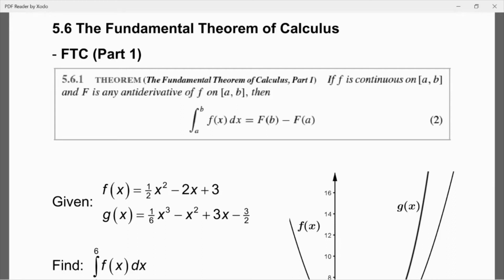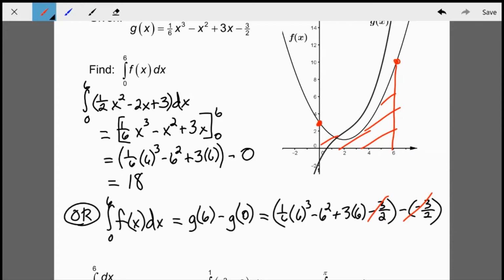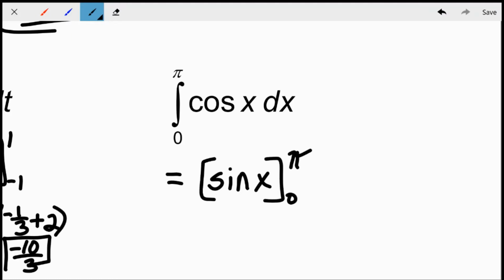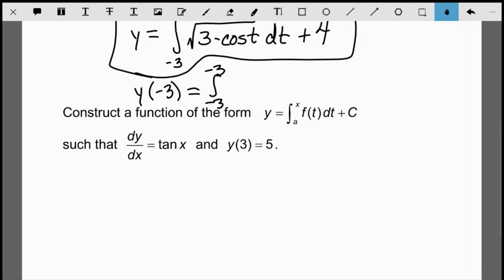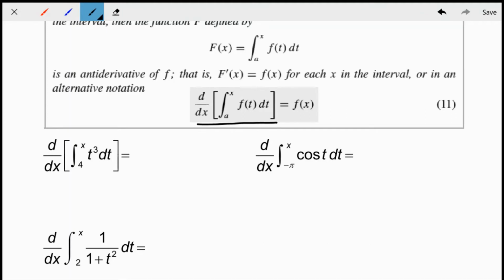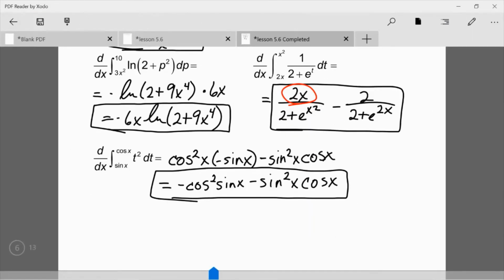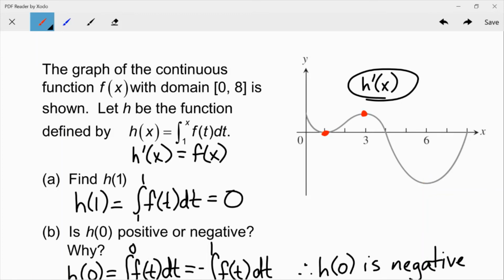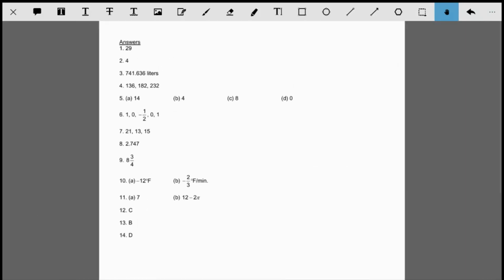BC - 5.6 The Fundamental Theorem of Calculus - Westwood High School